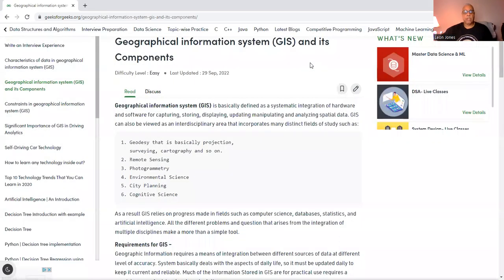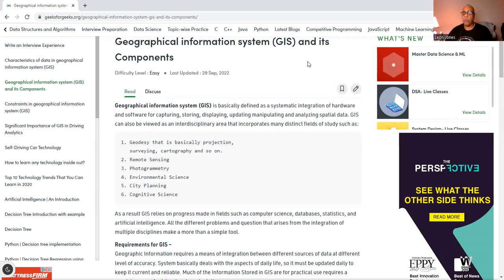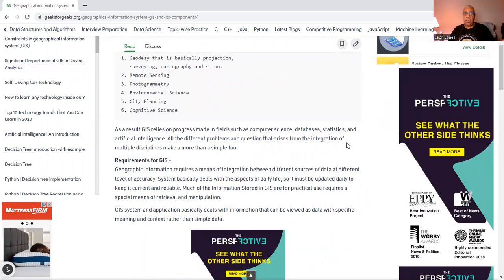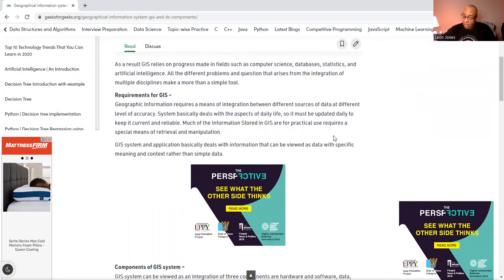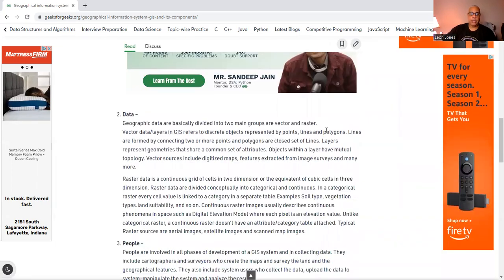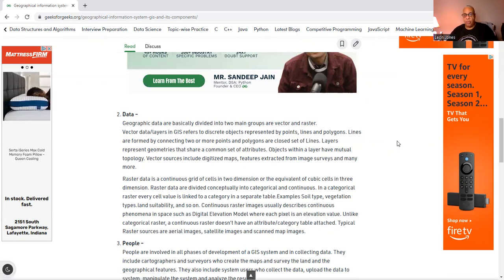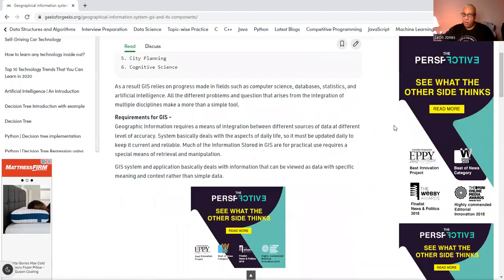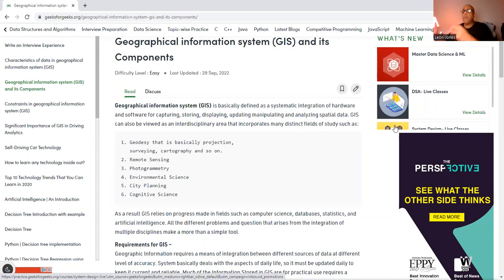What is Geographical Information Systems and Its Components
Geographical information system (GIS) is basically defined as a systematic integration of hardware and software for capturing, storing, displaying, updating manipulating and analyzing spatial data.